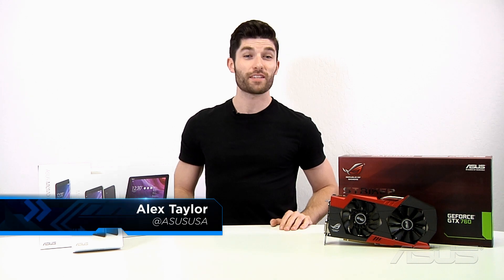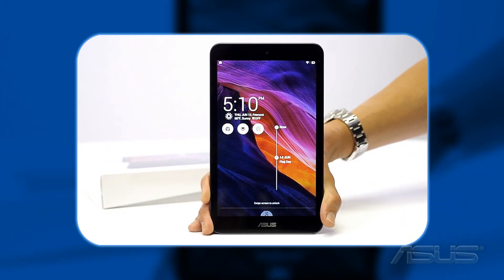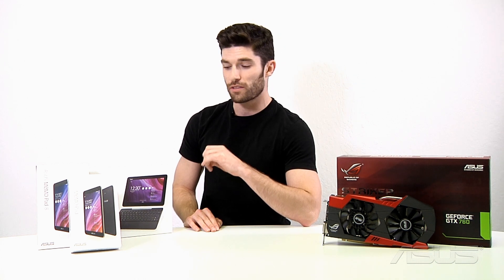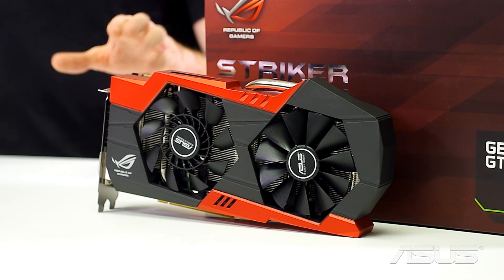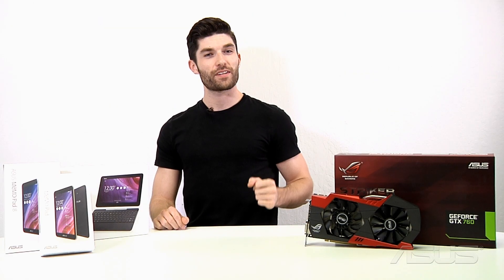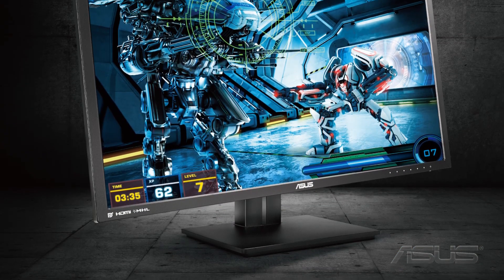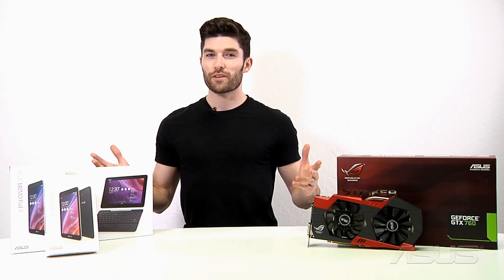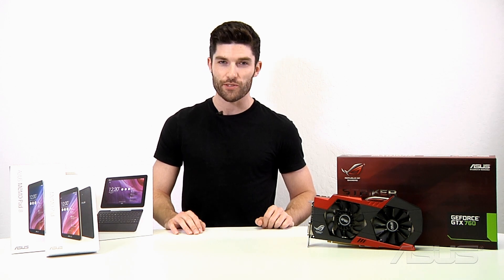ASUS June 2014: The New MeMO Pad, PB287Q, and Striker GTX 760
Alex from ASUS recaps the product releases for the month of June, including: The new Intel-powered MeMO Pad and Transformer Pad, the Striker GTX 760, and the PB287Q 4K Monitor.